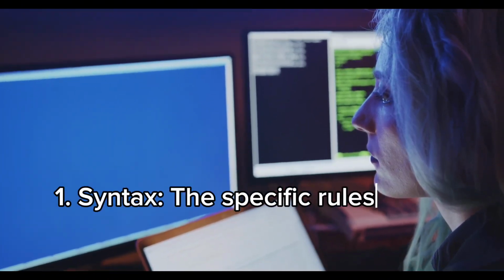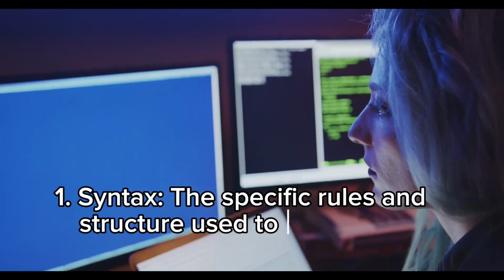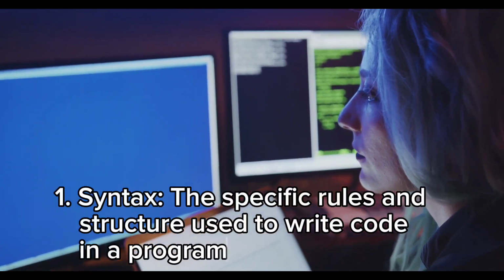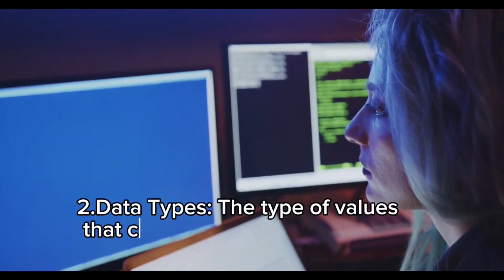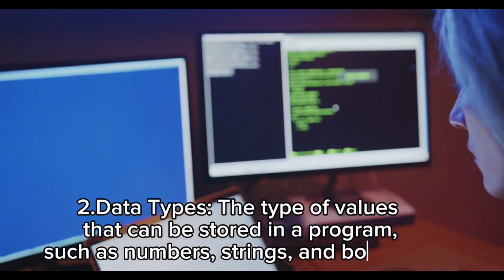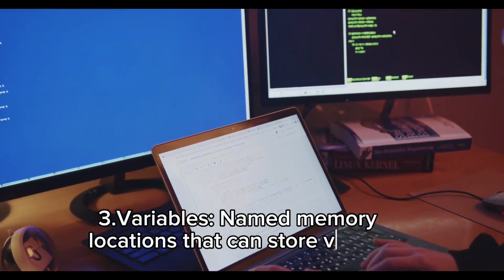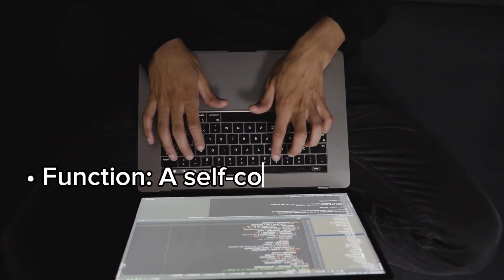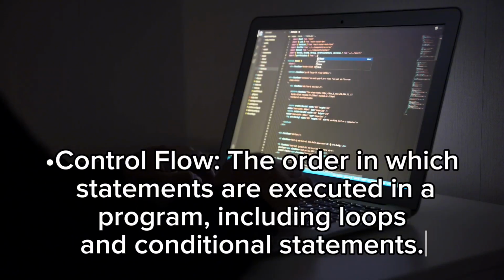Introduction to programming | Advantages and disadvantages of programming | Tips for programming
Embark on a journey into the world of programming, where creativity meets logic and innovation takes shape. This introductory guide will equip you with the fundamental concepts and tools necessary to navigate the exciting realm of code. Discover the power of programming languages, unravel the mysteries of algorithms, and unleash your potential to build software that makes a difference.

Edumatology
Advantages of Programming
Disadvantages of Programming
Tips to Learn
Tips to Learn Programing
Programming Basics
Coding for Beginners
Introduction to Software Development
Computer Science Fundamentals
Programming for All